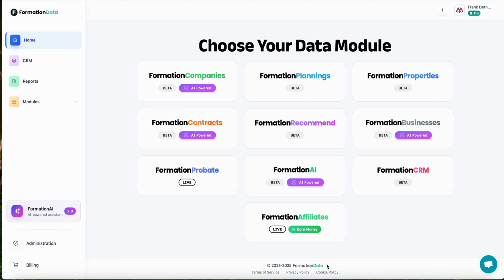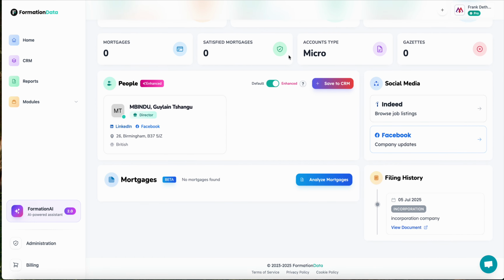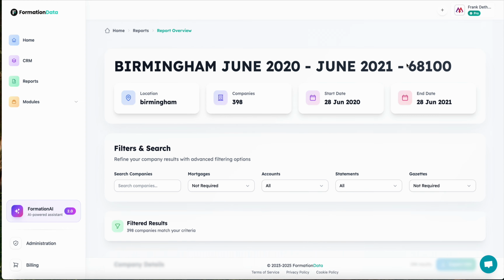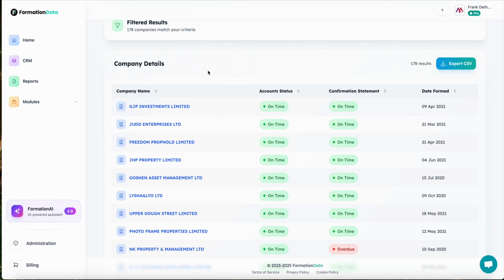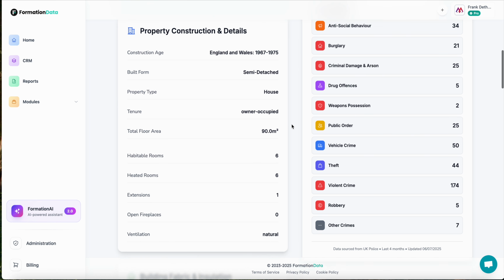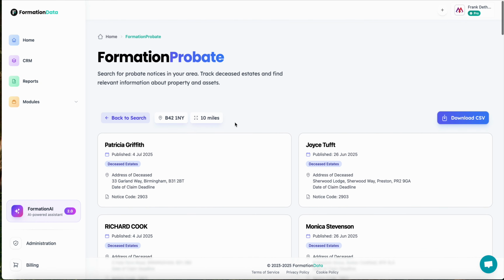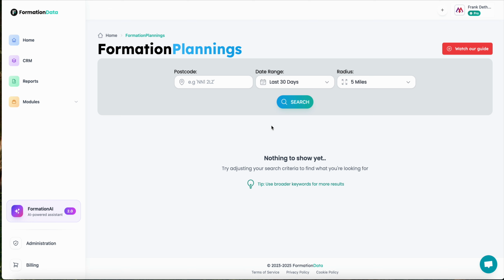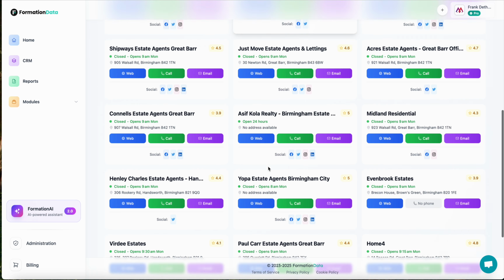Lead Generation for Estate Agents, Lettings Agents and Deal Sourcers | FormationData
How to Use FormationData for Estate Agents, Lettings Agents and Deal Sourcers: Lead Generation & Prospecting 101 🛠️⚡

In today's video, we dive deep into the FormationData platform, showcasing its powerful tools and strategies tailored for Estate Agents, Lettings Agents and Deal Sourcers. Whether you're looking to expand your clientele or a business in the industry seeking effective lead generation techniques, this platform is for you.

📌 What to Expect:
Tips & tricks on maximizing your lead generation and prospecting results for Estate Agents, Lettings Agents and Deal Sourcers. Real-world examples and case studies.

💡 If you're an Estate Agents, Lettings Agents and Deal Sourcers or in a related field and have used FormationData before, share your experience with our community. Every bit of knowledge helps!